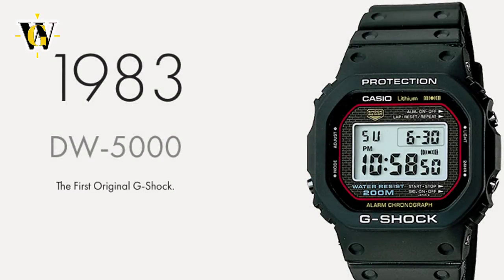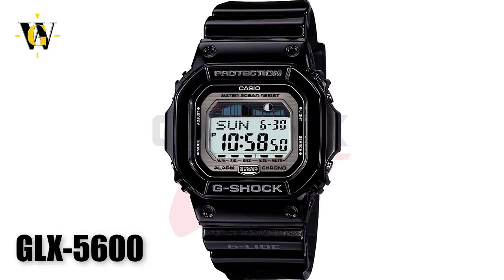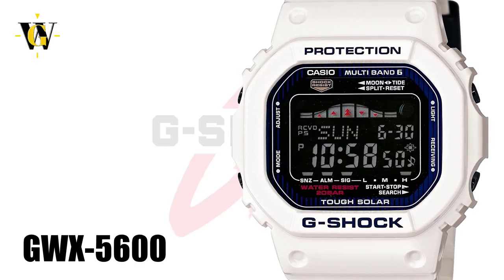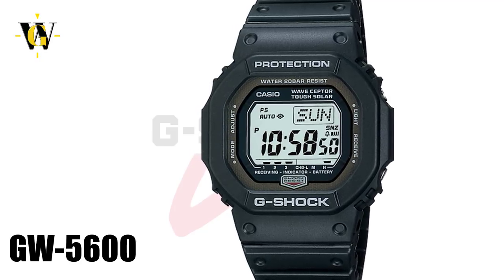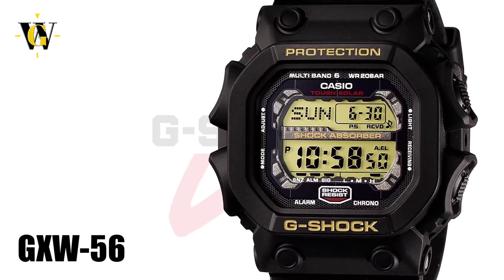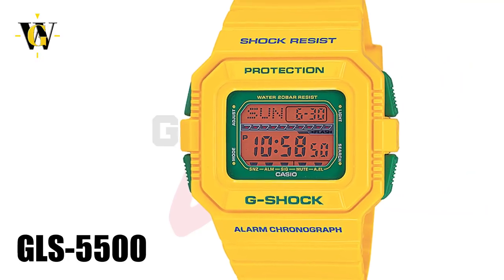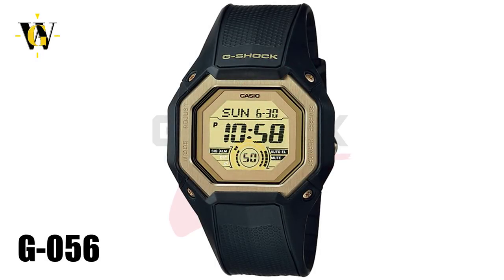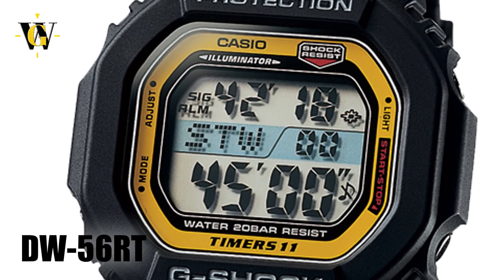Square G-Shock buying guide - Part 2 - weird ones :)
To purchase this watch on Amazon

This week, part 2 of the square lineup where we will cover the rest of the square GShock watches including some weird ones.
Part 2 will cover GLS5600, GLX5600, GWX5600, DW-D5600, GX56, GXW-56, DW5500, G5500, GW5510, GLS5500, GLX5500, G056, GW056 and DW56RT.
The other squares are covered in the last weeks video so make sure to check that out as well.
With so many models available, this video should help you in understanding the differences and choosing the right for you.